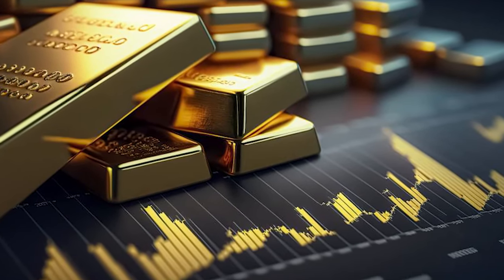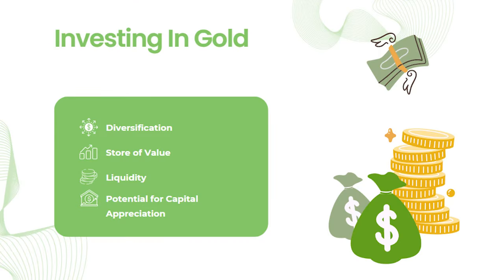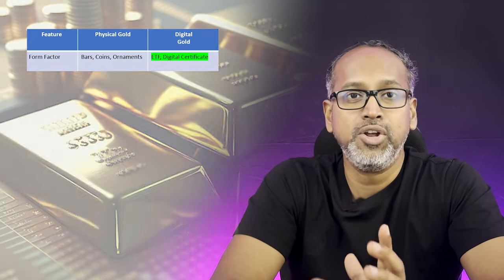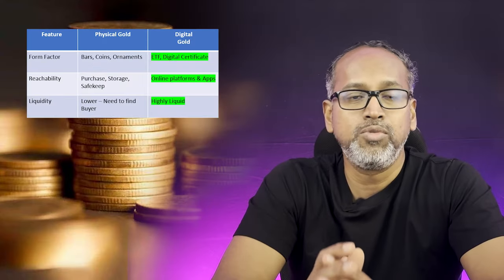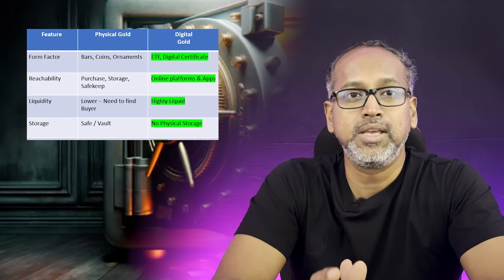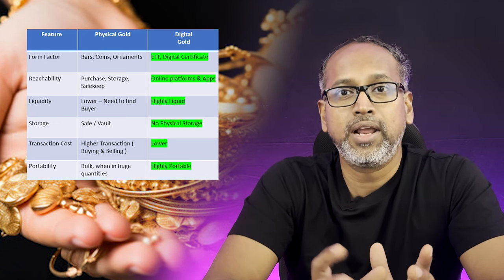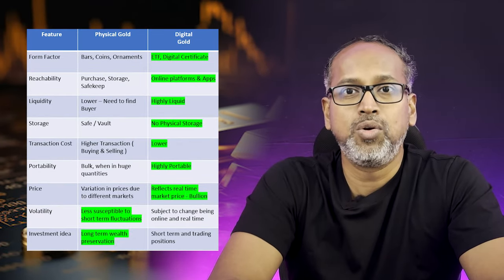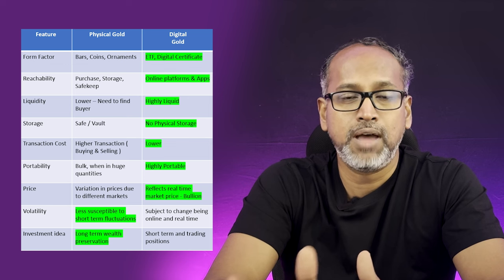2024 Gold Investing Strategies: Maximizing Your Returns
In this video we will see which form of Gold is good to invest.
If its your physical or Digital form.